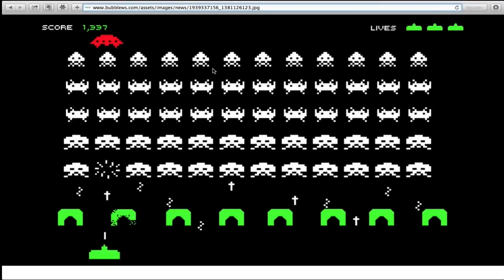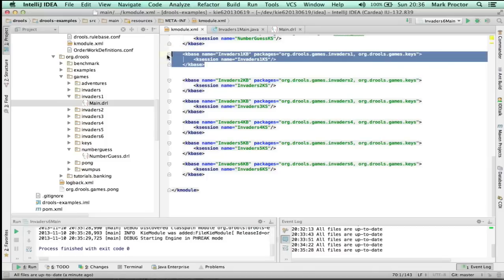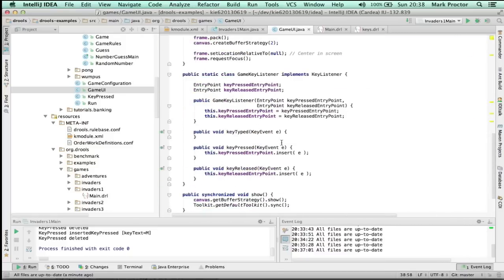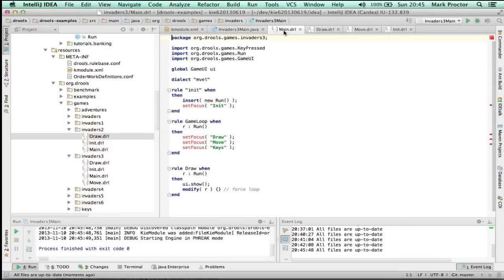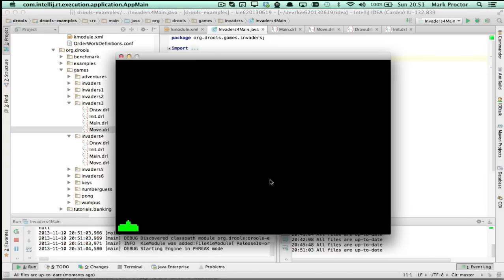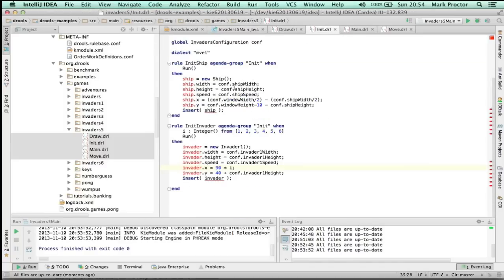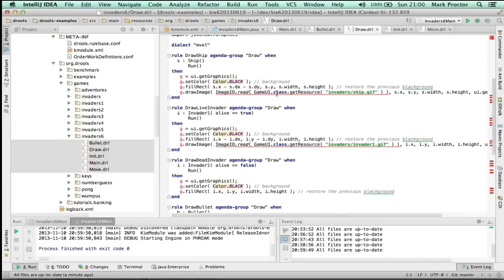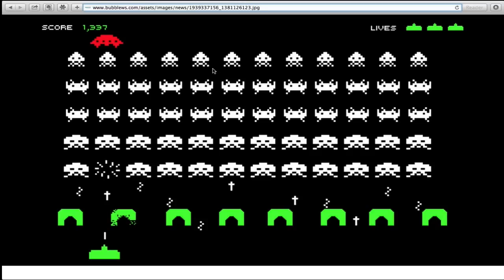Space Invaders in 8 minutes with Drools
Step by step example how to use Drools and rule base programming to create classic computer games like Space Invaders. don't forget to watch at highest quality level, and full screen, to avoid text blurring.